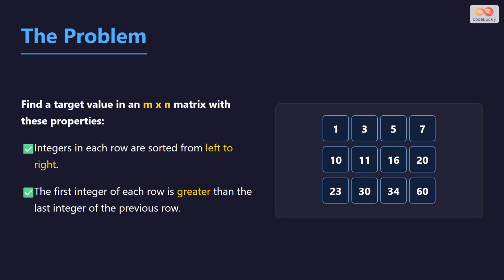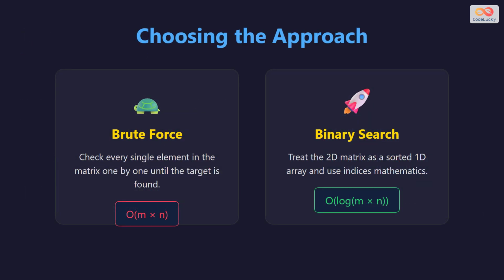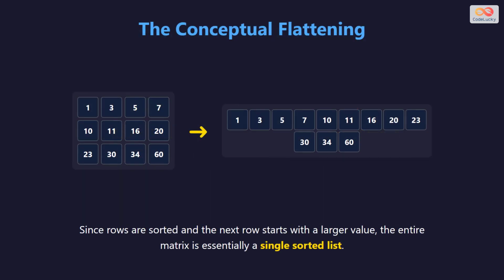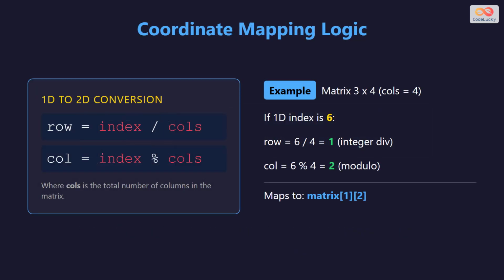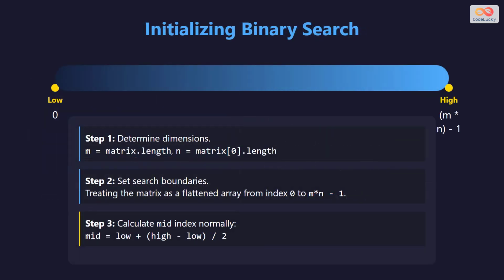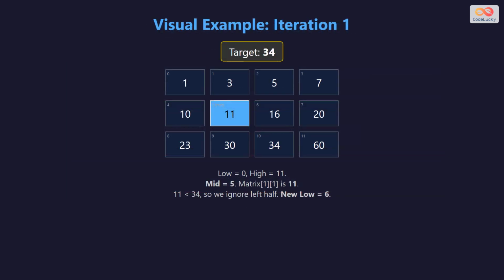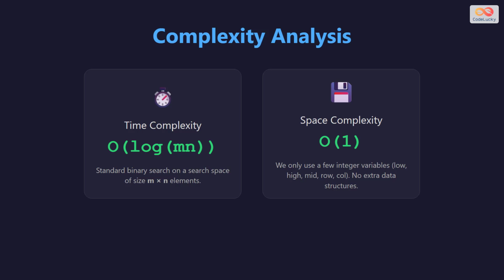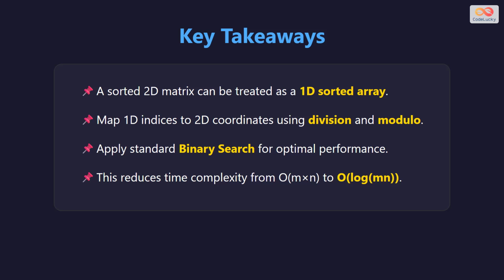Search in a 2D Matrix - LeetCode Solution Explained (Binary Search)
Learn how to efficiently search for a value in a sorted 2D matrix using Binary Search! 🚀

In this video, we break down the "Search a 2D Matrix" problem, a popular coding interview question. We explore why a simple brute force approach is not enough and how to optimize the solution to achieve O(log(mn)) time complexity.

We will cover:
✅ The properties of a sorted 2D Matrix
✅ How to mentally "flatten" a matrix into a 1D array
✅ The math behind mapping 1D indices to 2D row/column coordinates
✅ Step-by-step Binary Search implementation

This tutorial is perfect for beginners and those preparing for technical interviews at top tech companies. Master matrix manipulation and binary search logic in under 5 minutes! 💡

Chapters:
00:00 - Introduction
00:18 - Problem Definition
00:41 - Approaches
01:06 - The Core Insight
01:26 - Coordinate Mapping
01:55 - Binary Search Setup
02:11 - The Algorithm Logic
02:35 - Visual Example
02:58 - Complexity Analysis
03:19 - Summary
03:40 - Outro